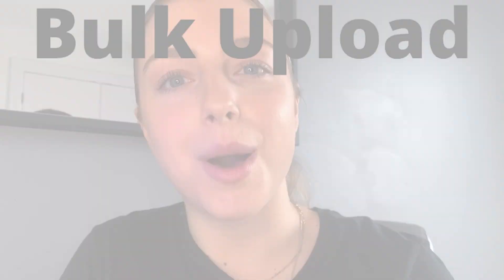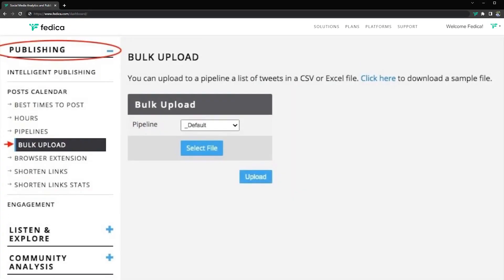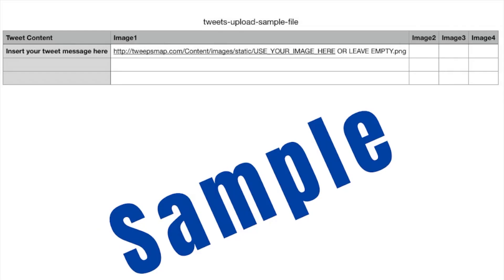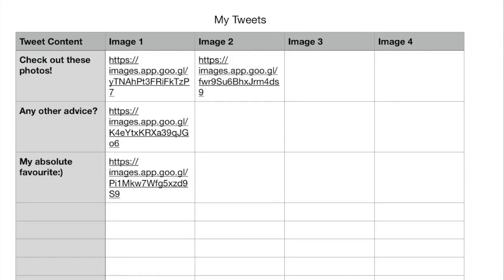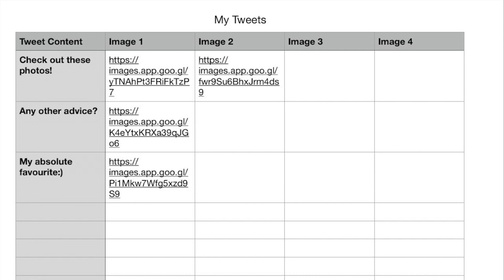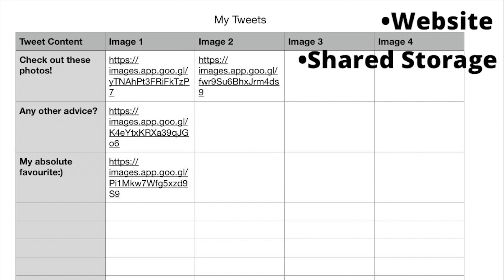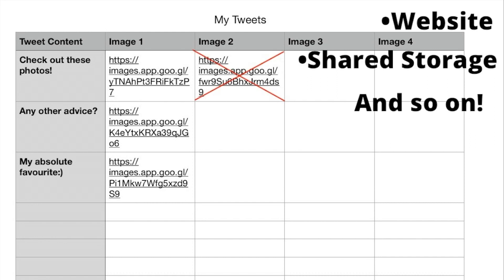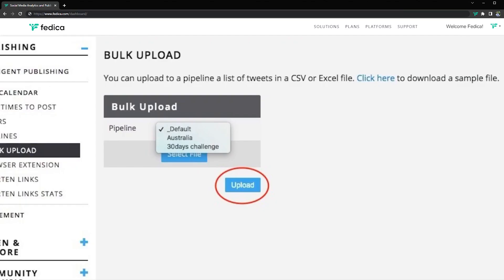How to Bulk Upload to Your Content Calendar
Learn how to upload content more efficiently while staying on top of your scheduling game using bulk upload! Available for Instagram, Pinterest, LinkedIn, Mastodon, Facebook, and Twitter.

Save time, brainstorm faster, send them right to your drafts for later or schedule them to any cadence you choose!

for free